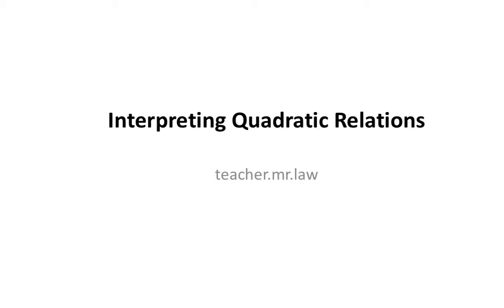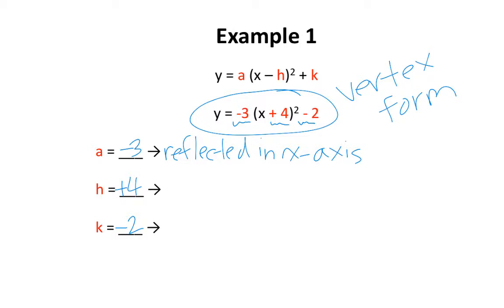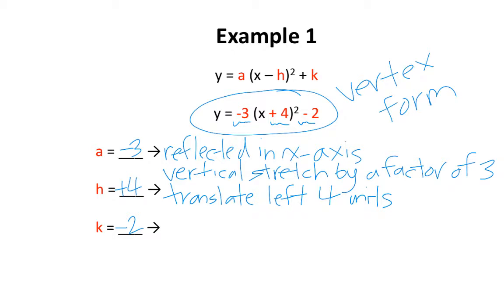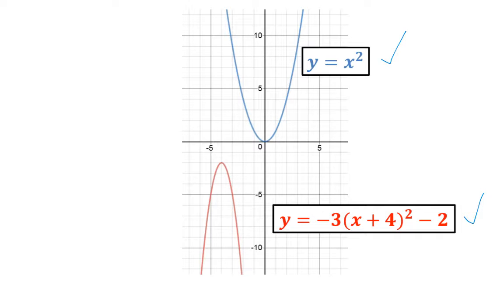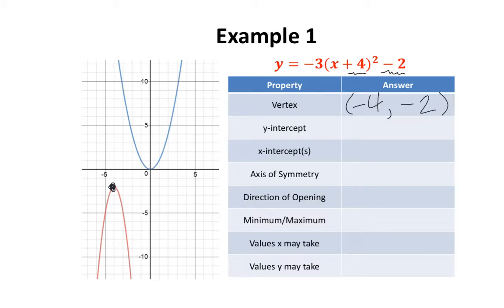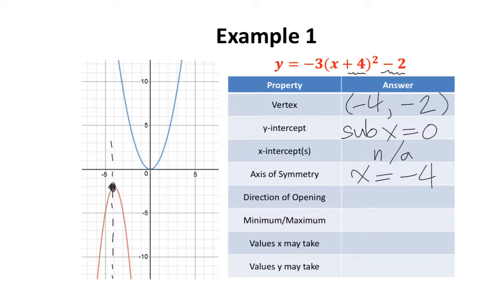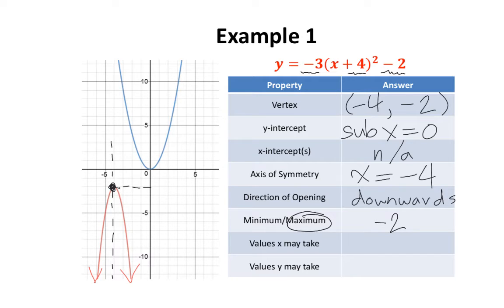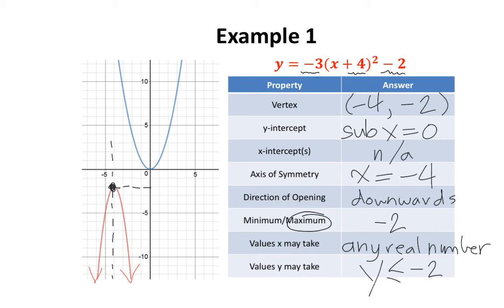Interpreting Quadratic Relations